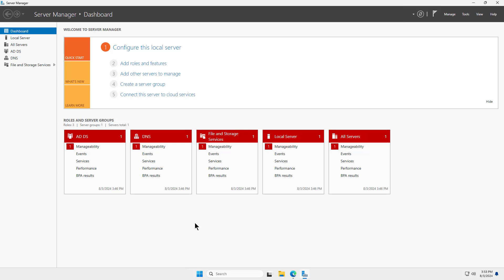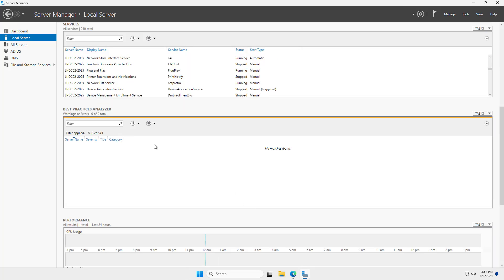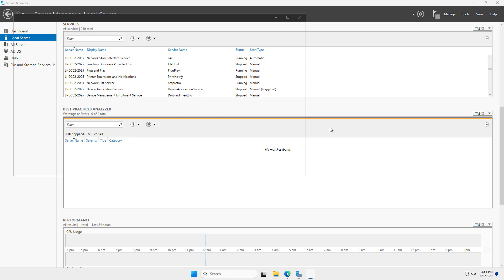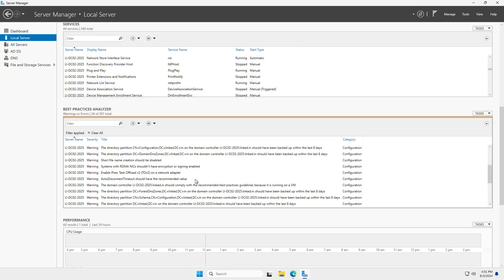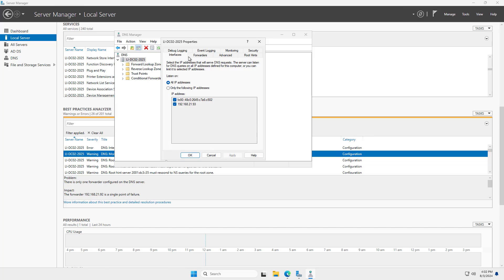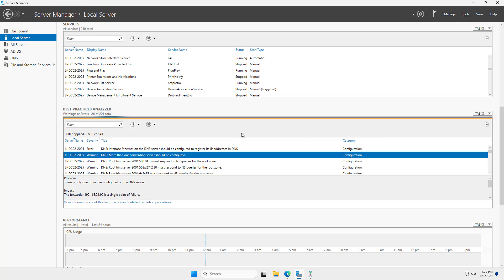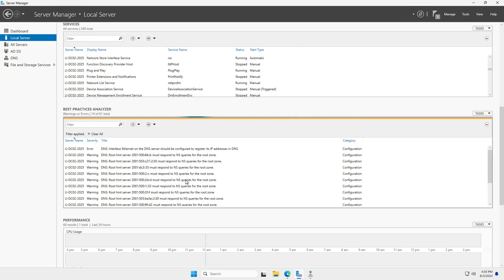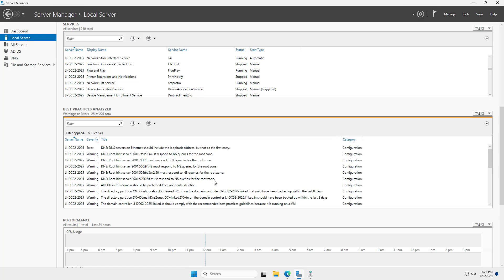How to Use the Best Practices Analyzer in Windows Server 2025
Professor Robert McMillen shows you how to use the BPA in Windows Server 2025 to resolve server issues such as security and misconfigurations.